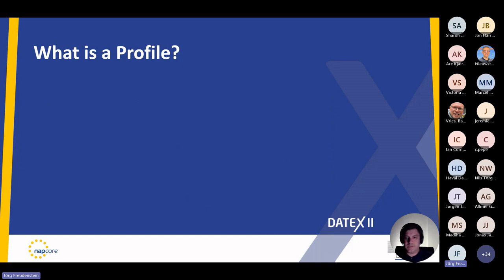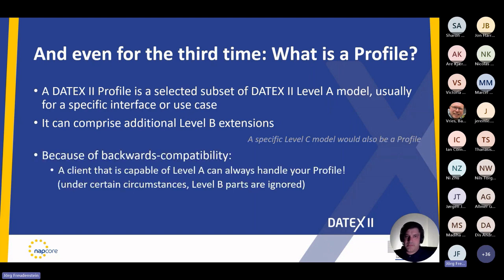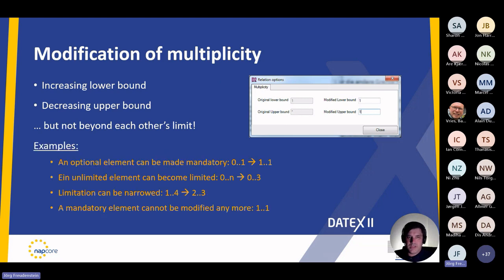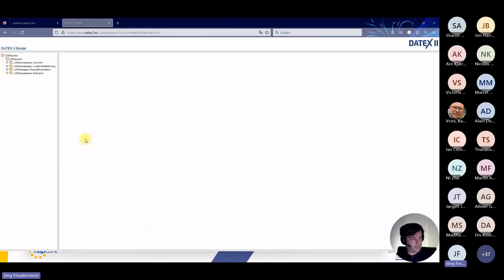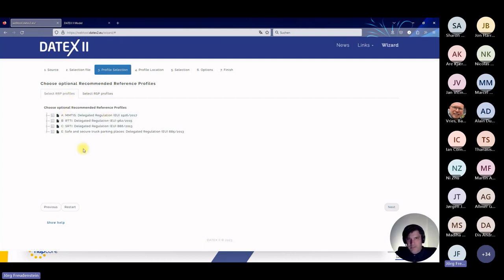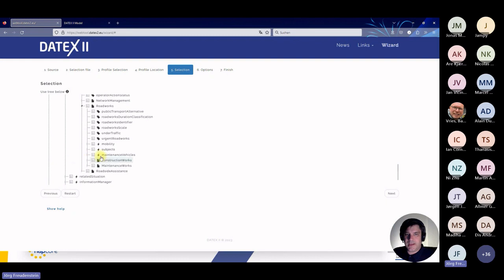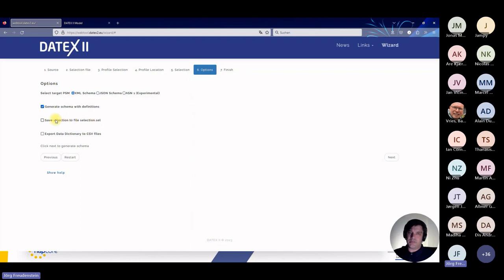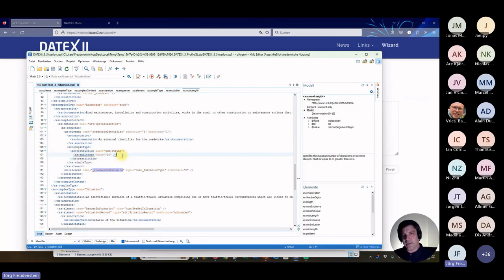DATEX II Virtual User Forum - Technical Session 1: Profiling